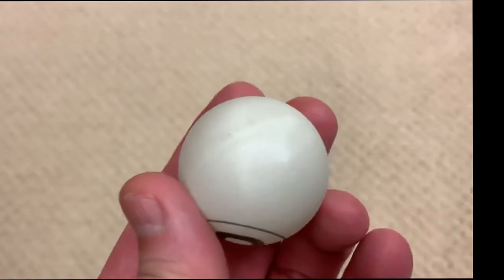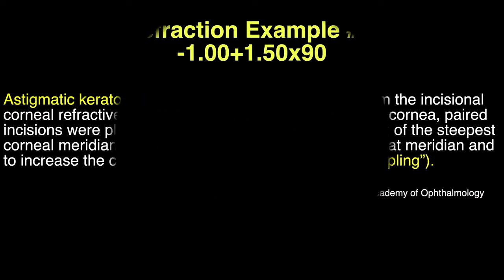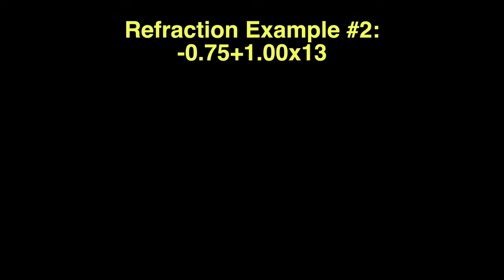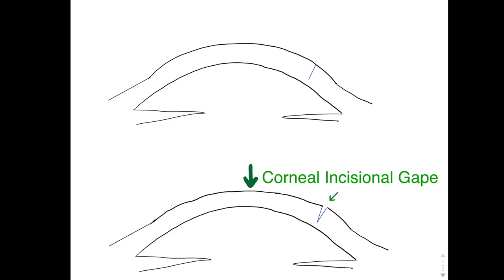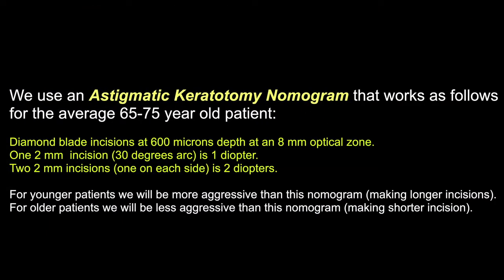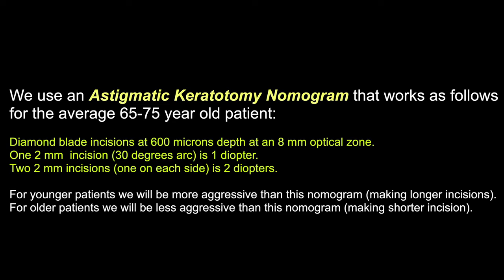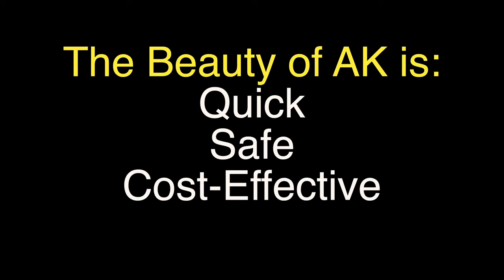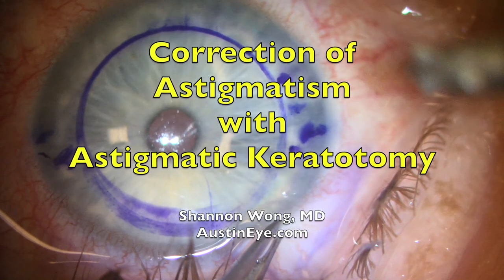Correction of Astigmatism With Astigmatic Keratotomy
Shannon Wong, MD, shares his technique for astigmatic keratotomy (AK). The principles of astigmatism correction with this technique can be deployed for any patient that wants to optimize their vision without glasses.